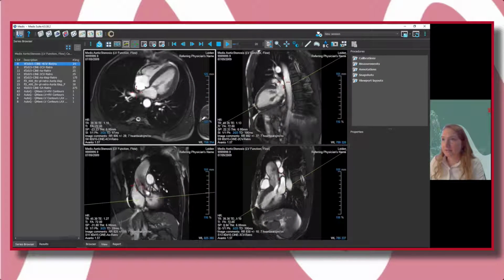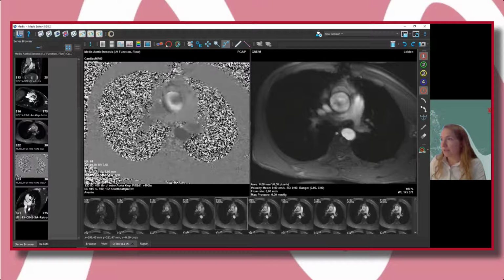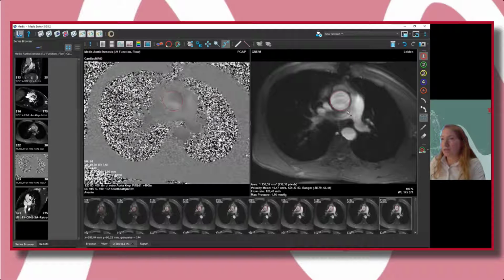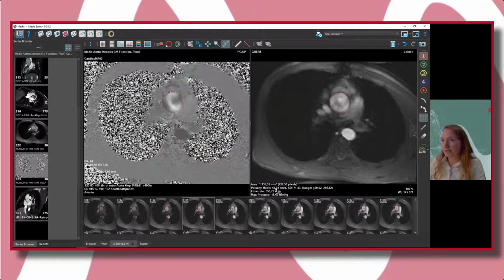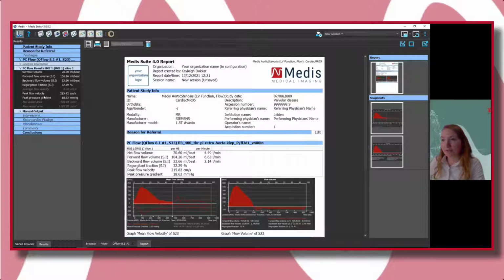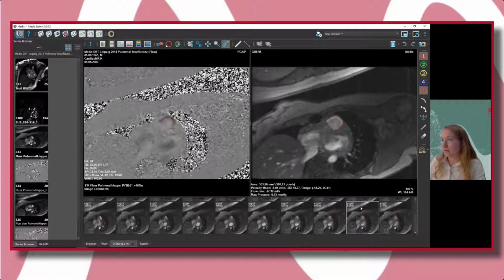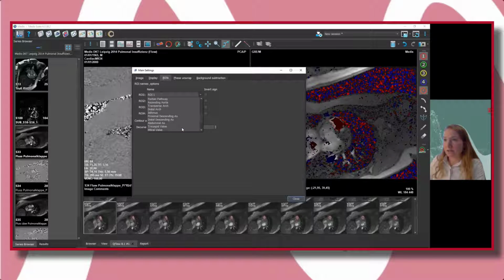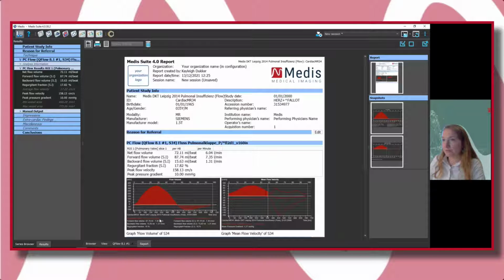MR Explained: 2D Flow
MR Explained: 2D Flow Measurement
In this week’s episode of MR Explained Kayleigh Dukker, the product manager of MR, will explain the use of 2D flow measurements in MR.
This video will assess both the aortic as well as the pulmonary flow measurement and will contain:
- Contouring (along with some extra features)
- Graphical results
             Velocity (minimum, maximum and mean)
             Volume
- Reports